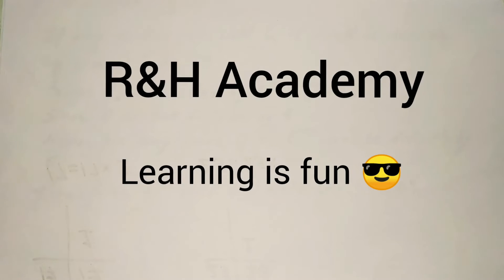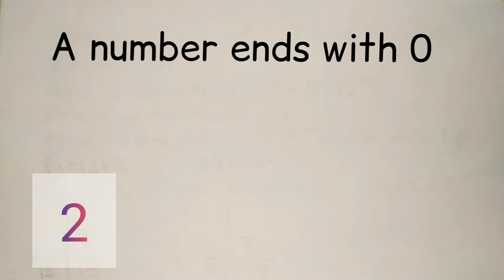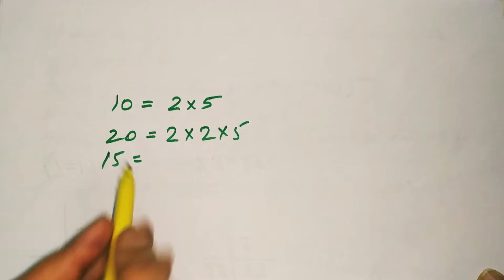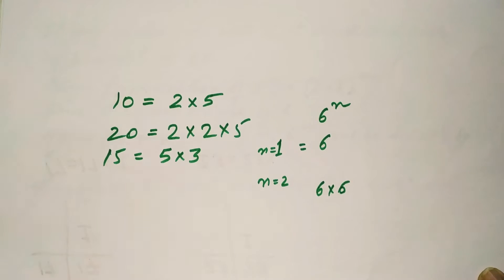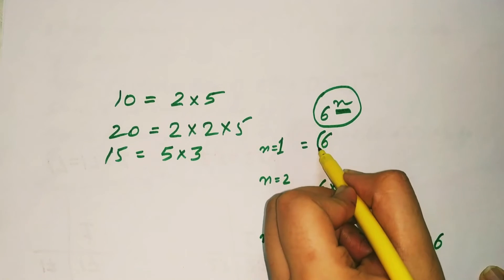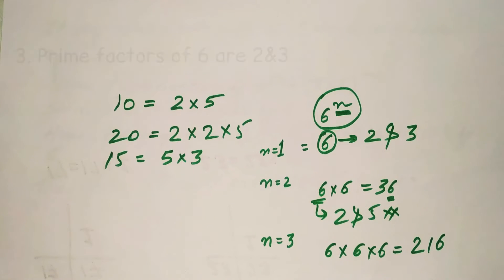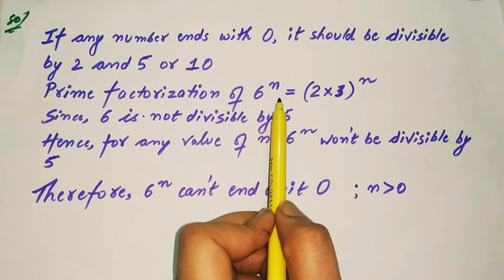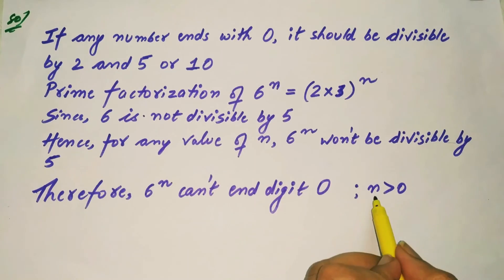Ex 1.2 Q5 Class10 || 6^n can end with digit 0 ?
Real Numbers Exercise 1.2

Q5. Check whether 6n  can end with the digit 0 for any natural number n.

Concepts:
1. The natural number begins with 1
2.  A number ends with digit 0 if it's divisible by 2 and 5 or 10
3. Prime factors of 6 are 2 and 3, not 2 and 5

Remember:
The uniqueness of Fundamental Theorem of Arithmetic guarantees that there are no other prime factors in the factorization of 6^n other than 2 and 3